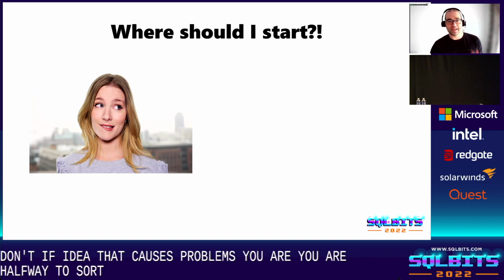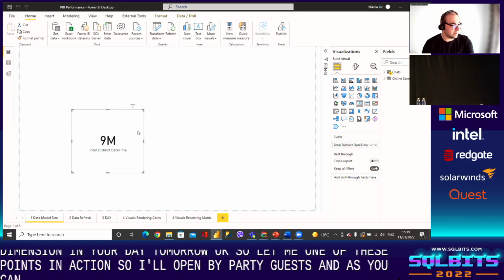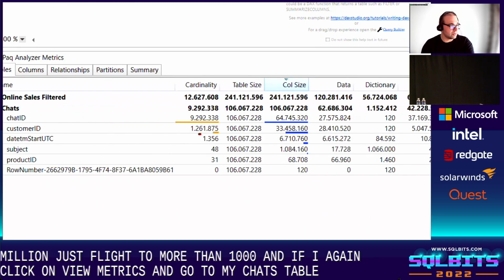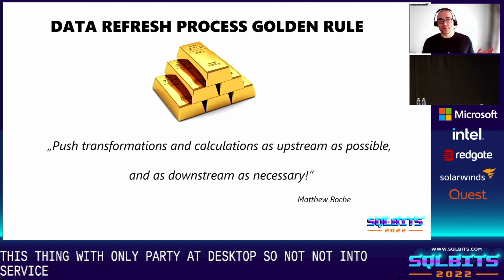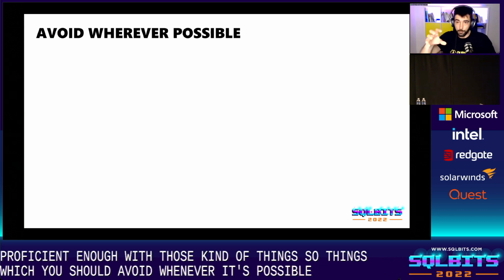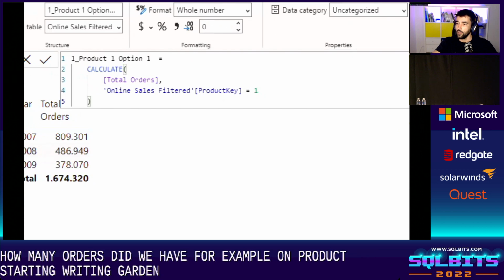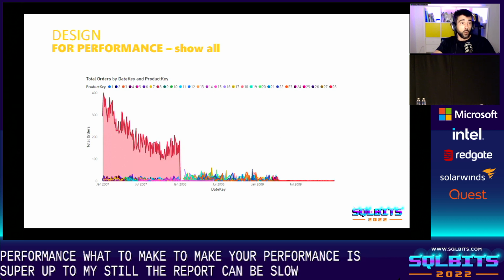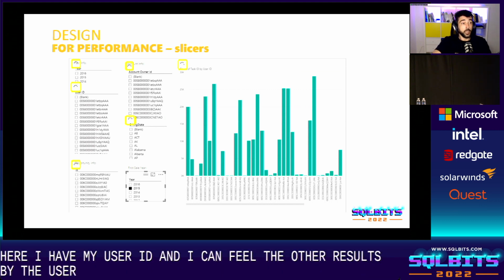Ambush Assassins: Secret killers of your Power BI performance and how to deal with them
Tired of slow performing Power BI solutions? Sick of user complaints that their report takes forever to render? If you answered “YES” to either one of the questions above, join us for this session packed with best practices and tips to avoid secret (and non-secret) killers of the Power BI performance! No slides, no long story – it’s just YOU, Power BI, and us!